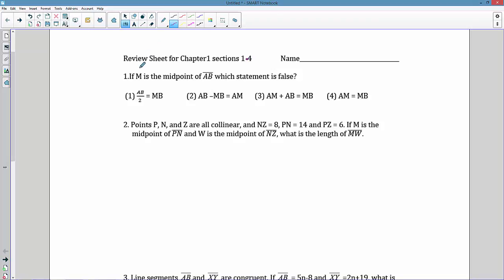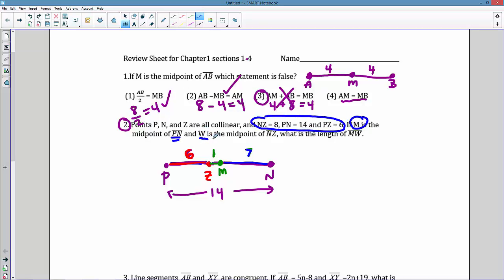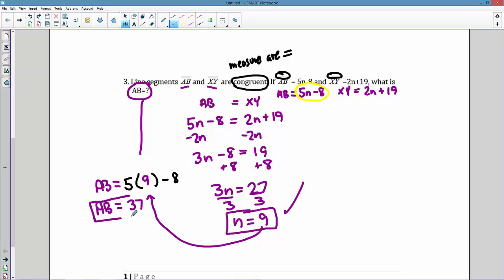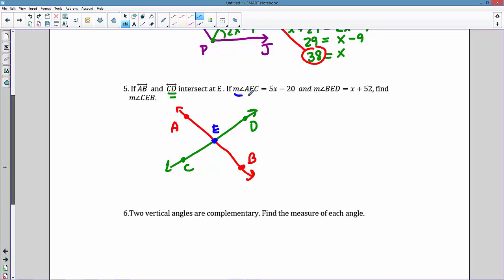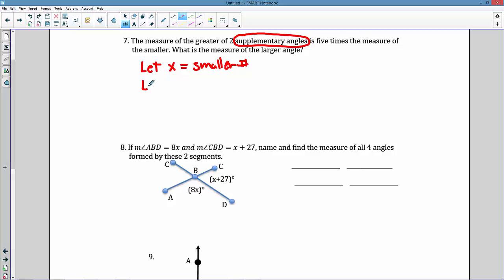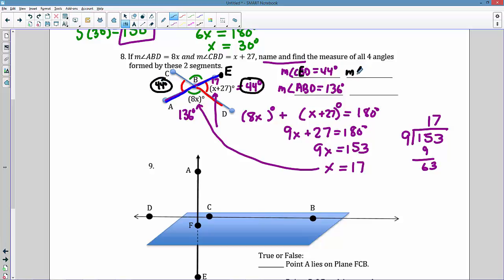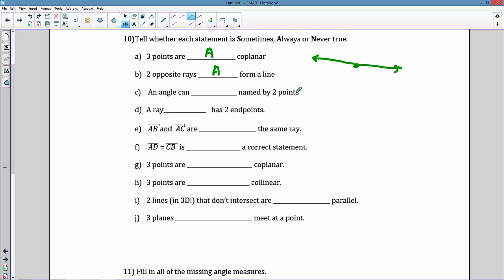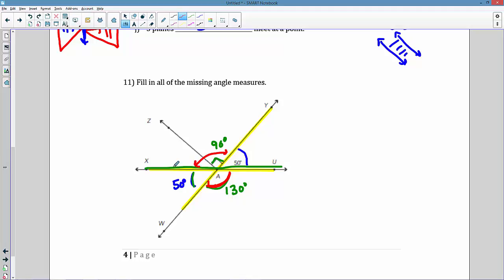1 4R Review for Geo Tools Quiz 1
Solutions to our review sheet on Basic Geometry Tools - Planes, lines, angles, and segments.  Vertical angles and Linear pair with algebra components.